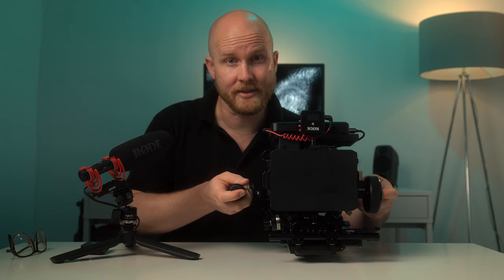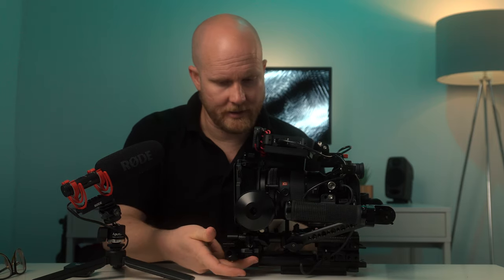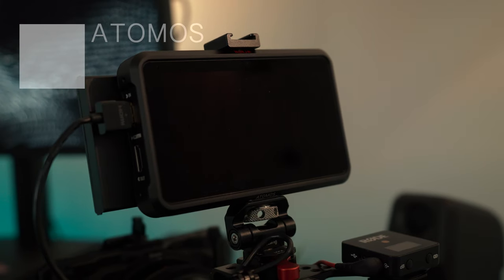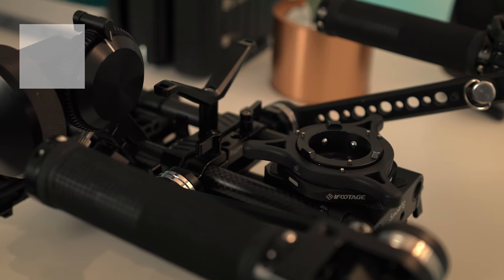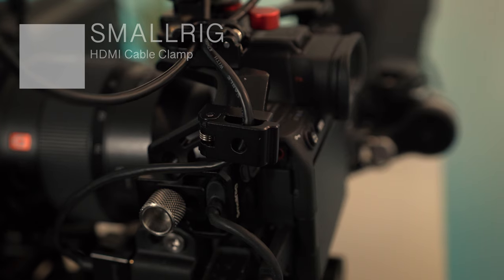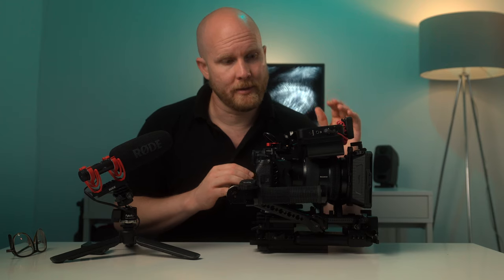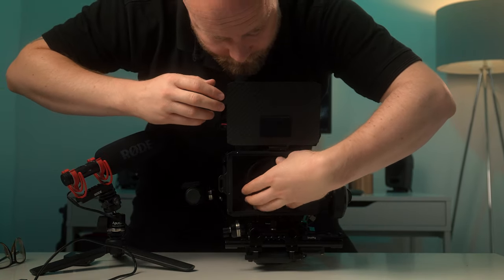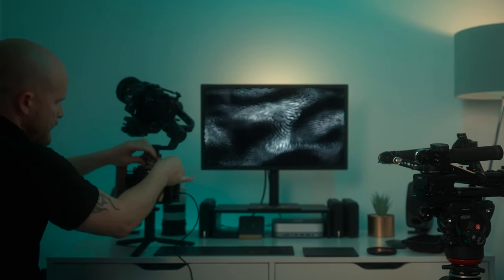Sony a7s III VIDEO RIG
In this video I share how I rig out my Sony a7sIII for multiple setups when I’m out shooting Video. It will always be adjusted as times go by, but for 2021 this will be my workhorse when it comes to commercial videos like real estate, corporate, interviews, tutorials, adverts, events etc.
It’s main use is handheld, but can be easily tweaked to a shoulder rig, quick setup for gimbal, tripod or slider.

List of Parts used in video:

- Smallrig Power Bank Holder
- Smallrig HDMI cable adapter
- Smallrig HDMI clamp 3000
- Smallrig Carbon Fiber 9 or 12 Inches 15mm Rods
- Smallrig Cage Sony a7sIII
- Smallrig Universal 15mm Lens Support
- Smallrig Ultra Thin 4k HDMI cable
- Smallrig shoulder rig handles
- Smallrig Cheeseplate 1598
- Smallrig Camera Baseplate 15mm Rod
- Niceyrig Quick Release plate
- Smallrig low profile plate
- (New Version) SMALLRIG DSLR Monitor Holder Mount 2100
- Edelkrone Focus One
- SMALLRIG 15mm Rod Clamp
- Smallrig Mini Mattebox
- Tilta Tiltaing Seamless Focus Gear Ring 360 °
- Sony a7sIII
- Sony 24-70 f/2.8 GM
- iFootage Seastars Q1
- SMALLRIG Universal Spring HDMI Cable Clamp (2 pcs) - MD2418
- Sandisk SSD 4TB
- Power Bank 23800mAh
- USB C to USB C cable
- Rode Wireless Go version 1 or 2
- Smallrig Cold Shoe Mount Adapter
- Smallrig Dji Ronin - s video plate